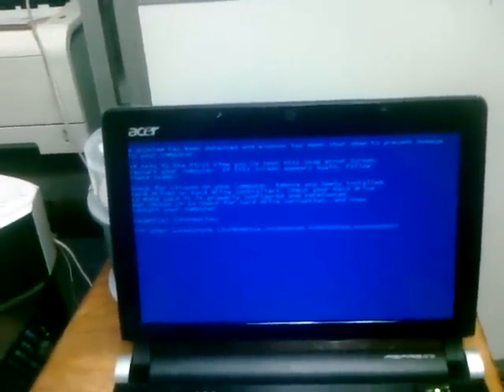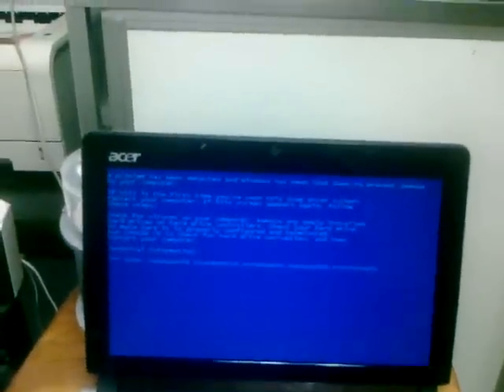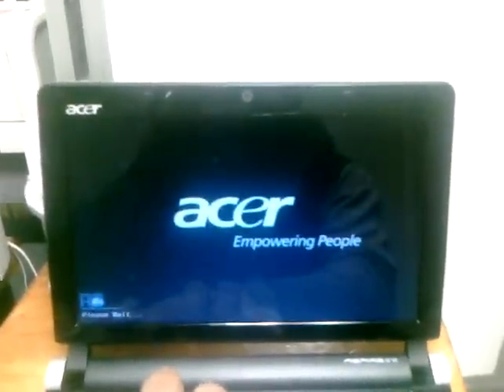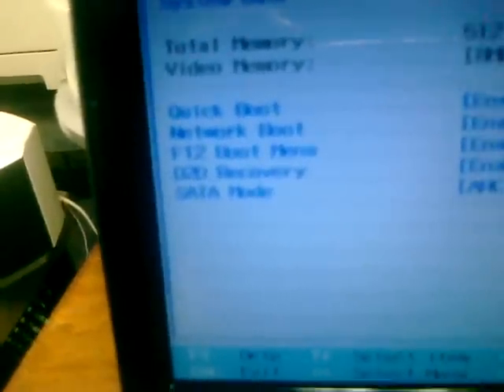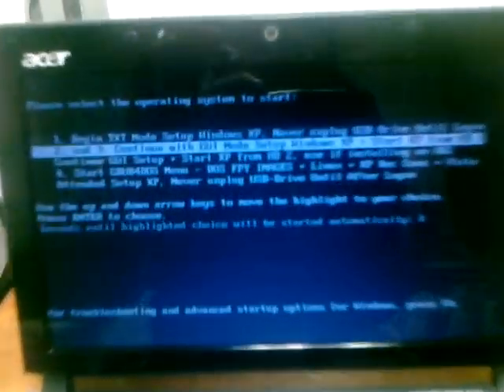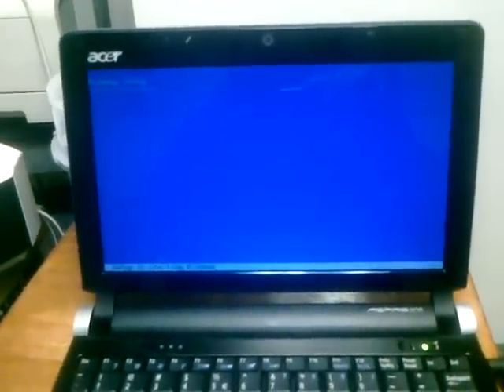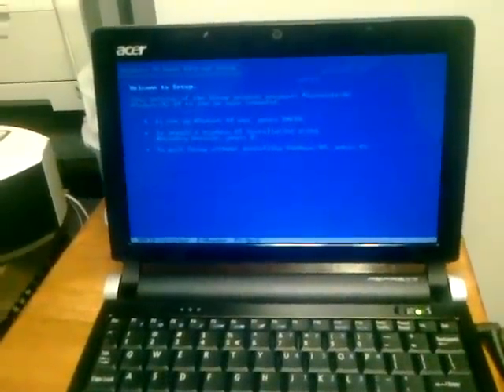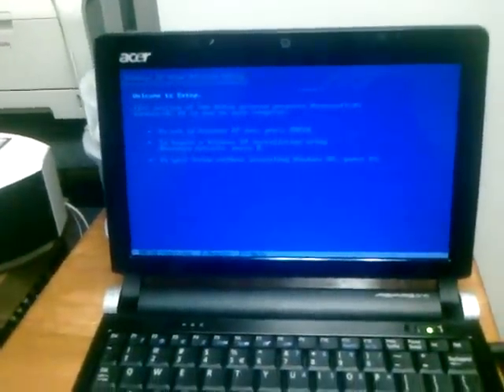Stop 0x0000007b when installing windows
Fixing Acer Netbook with the Stop error 0x0000007b when installing windows.